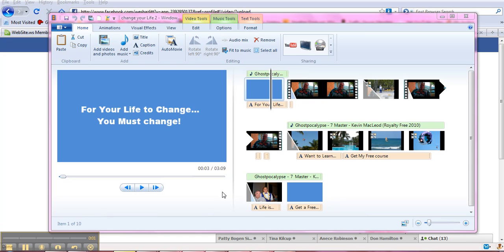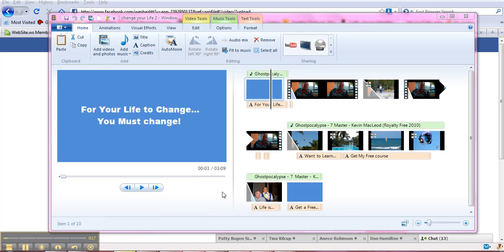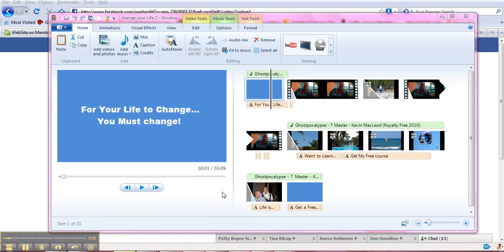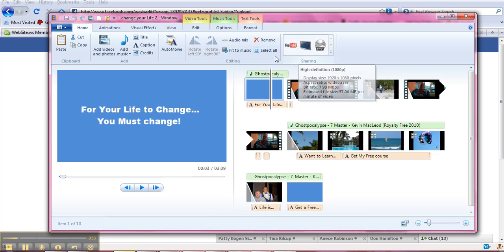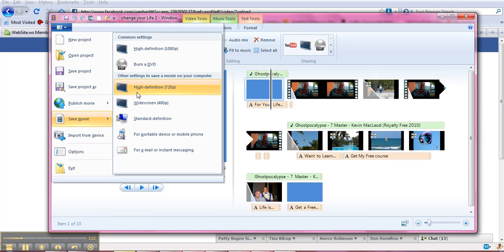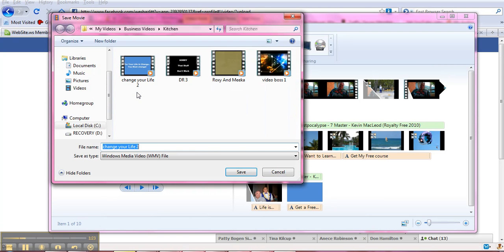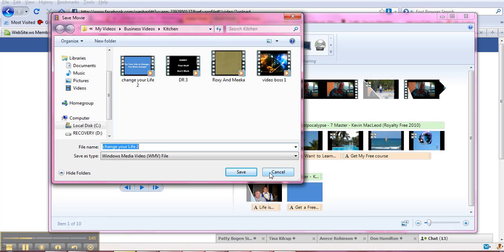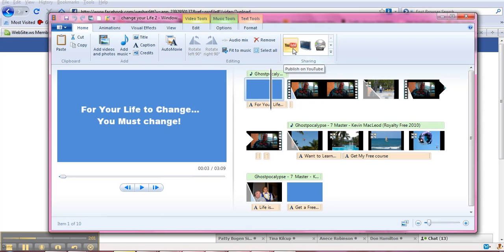How To Save Windows Live Movie Maker Project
Pt 2 of a series I did for a Home Business Training Study Group I conducted explaining how to create Quick Little videos in Windows Movie Maker without using a video cam

Microsoft  windows  movie  maker  live  gallery  video  editing  WLMM  how  to  demo  help  adding  title  captions , video marketing, wes hazlitt, wesley hazlitt, home business marketing, home business training, home business trainer